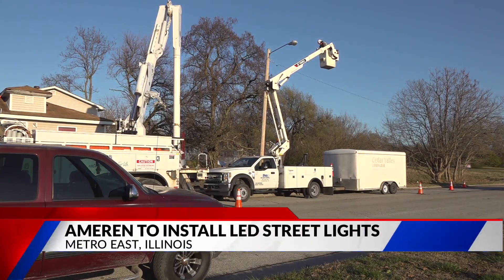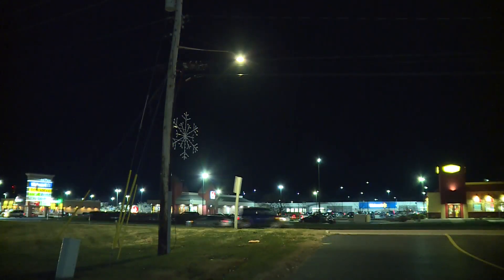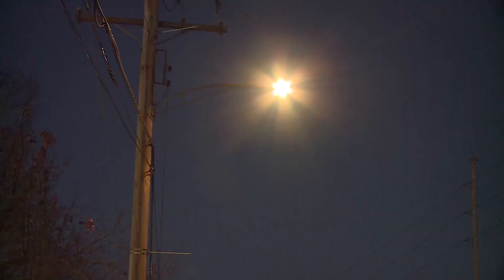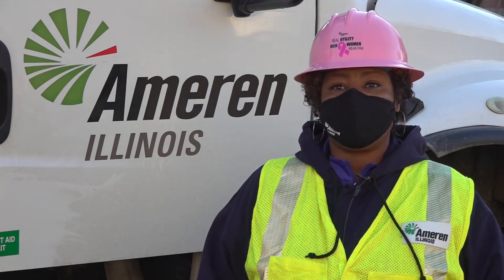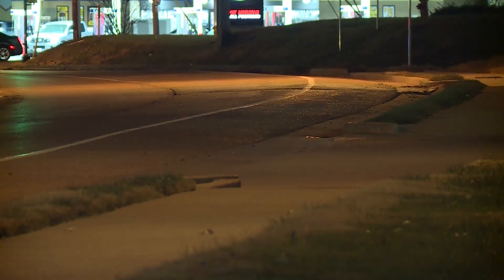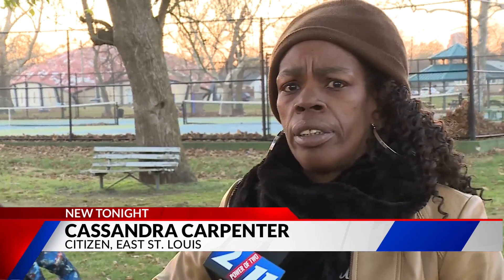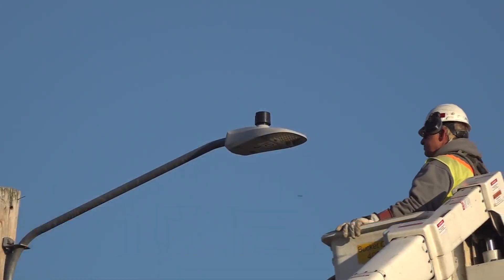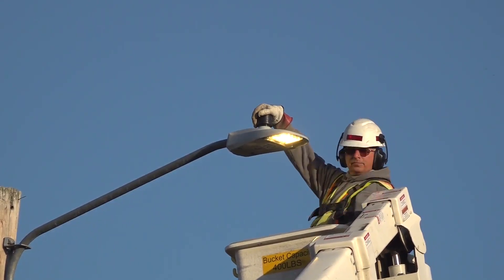Ameren Illinois to install LED street lights in Metro East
There’s a huge upgrade in technology for Ameren Illinois customers; one that they will notice right away. It offers safer neighborhoods and lower energy costs.